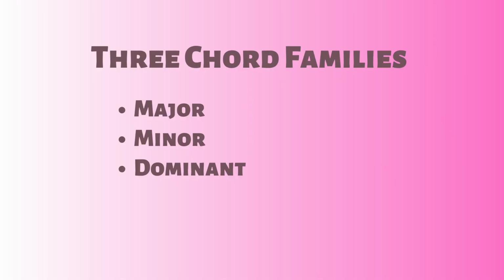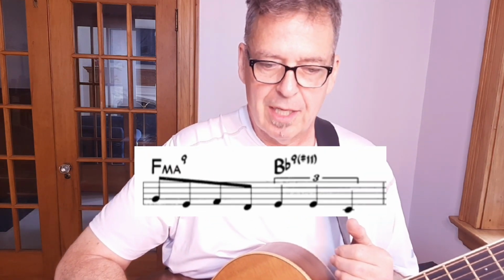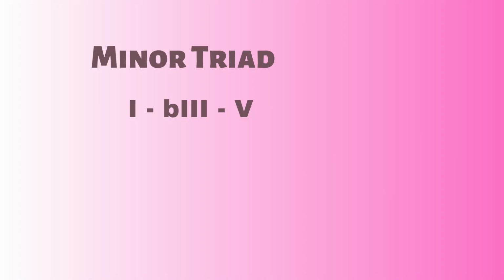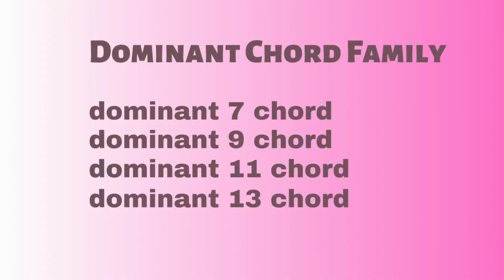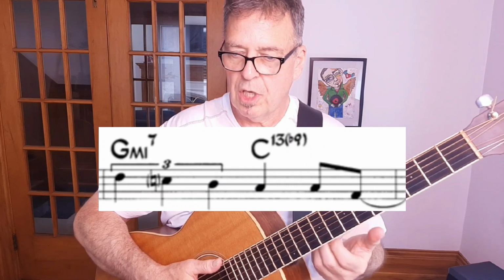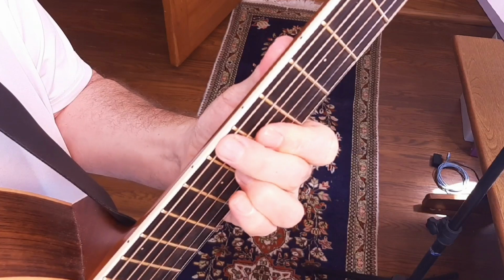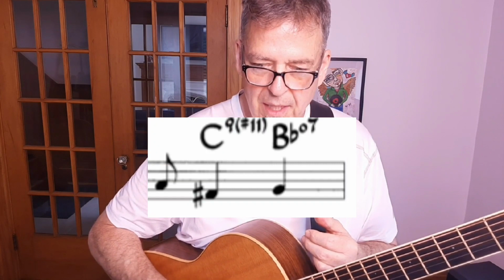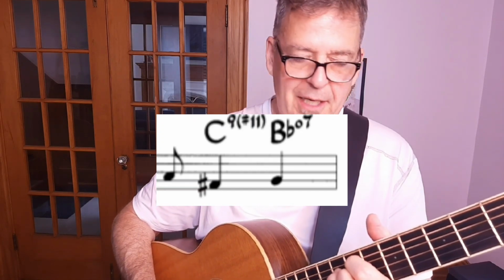Play Jazz Today, Using Simple Chords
In this fast-paced jazz guitar tutorial for jazz beginners, you will learn how to start playing Jazz Standards IMMEDIATELY using the handful of chords you already know!

We discuss the three chord families and how we can use a simple syetm of substitution to start playing Jazz Guitar today!  Because most of your learning actually comes from the playing!

Give me 8 minutes and you can start playing your favourite Jazz Songs today.